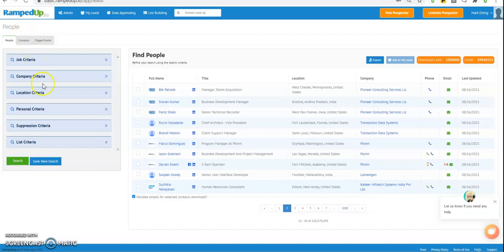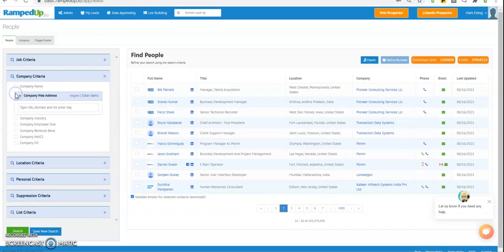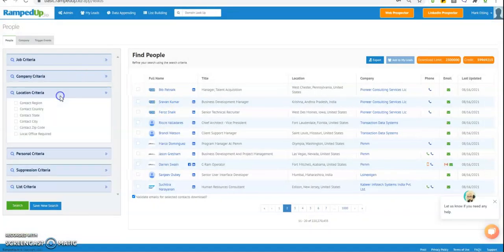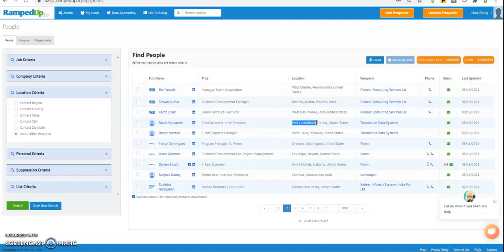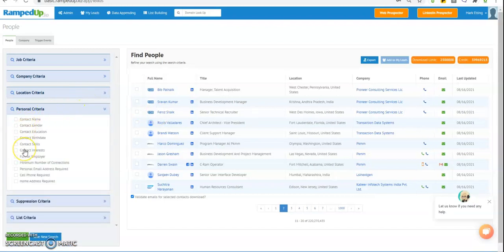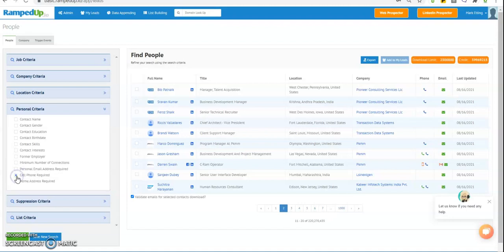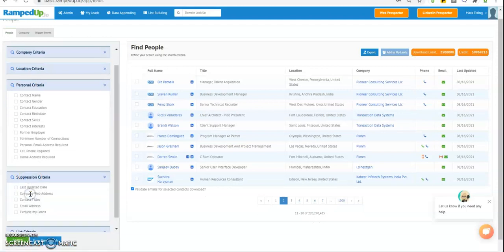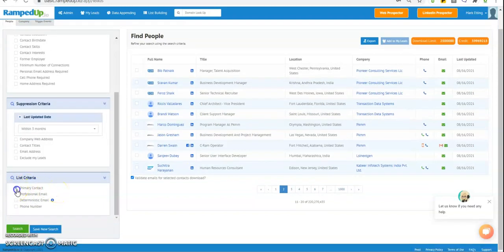RampedUp Q3 Product Update Overview